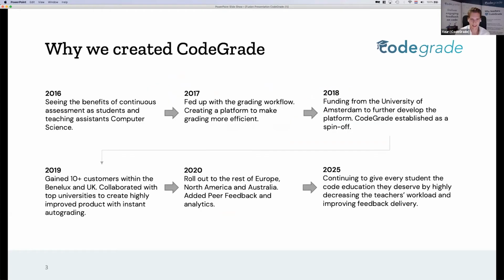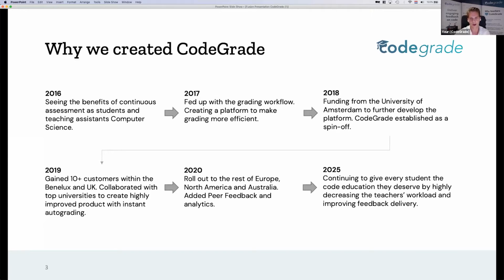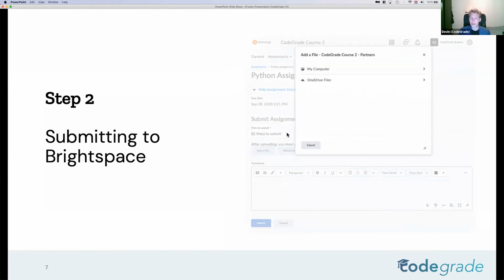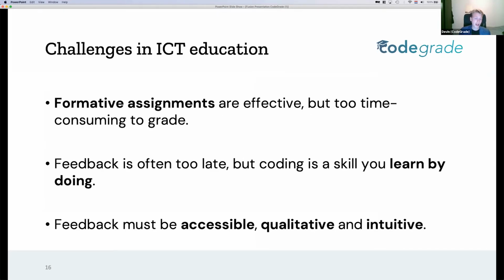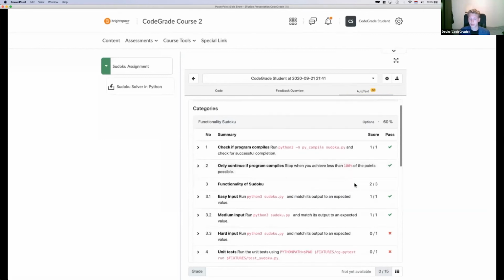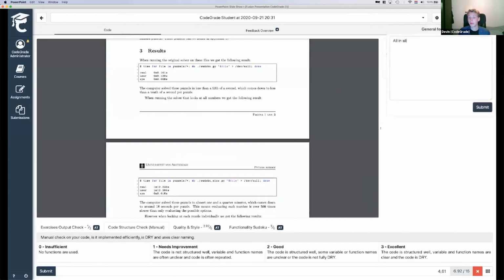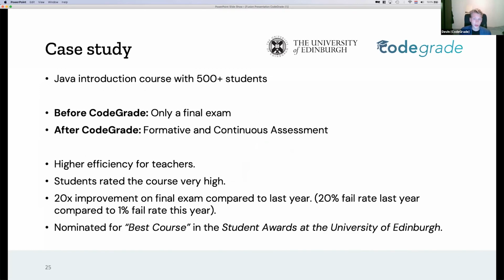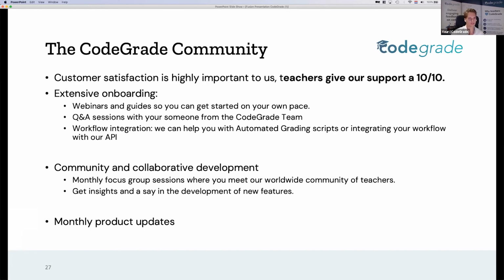Fusion 2020 - Sept 21 - CodeGrade: Engaging students with Automation in ICT education